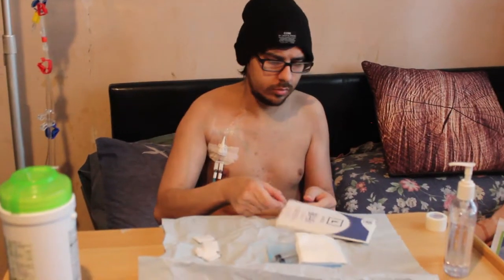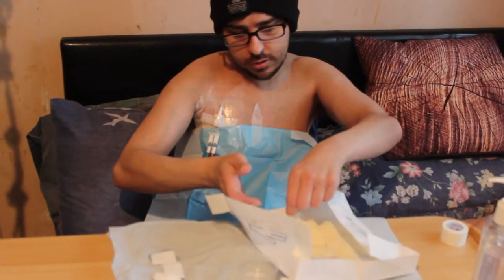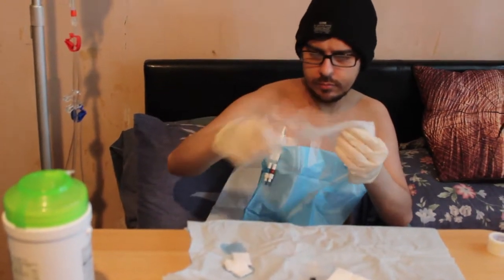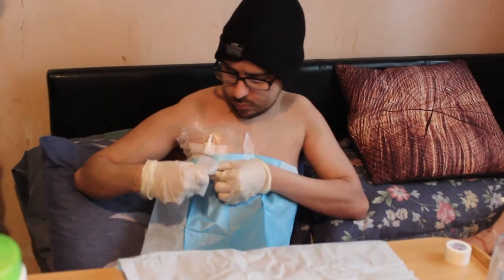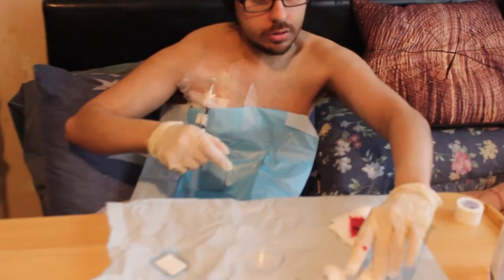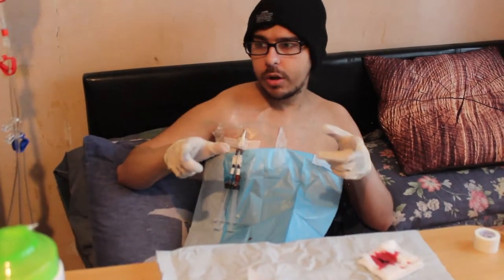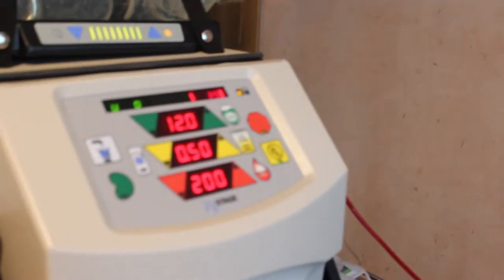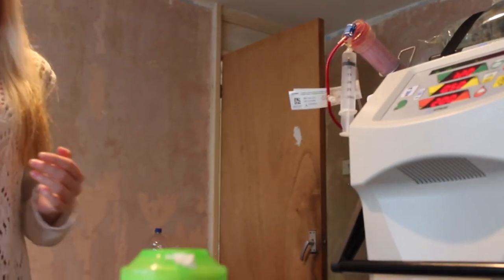Home Hemodialysis Connecting to Nxstage Machine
This the connection part of the home hemodialysis on the nxstage machine.